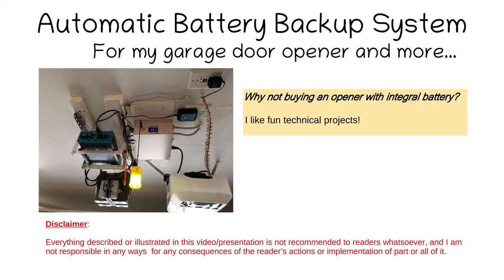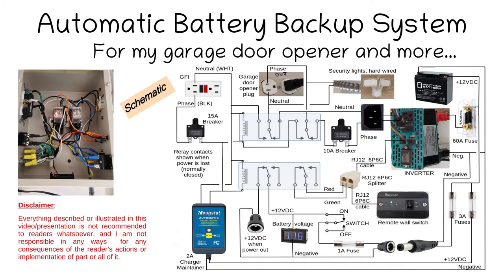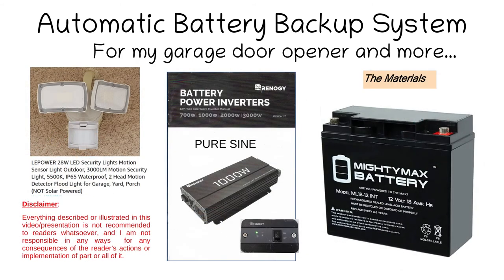Garage door opener battery backup system DIY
This is the description of my Automatic Battery Backup System DIY
For my garage door opener and more...